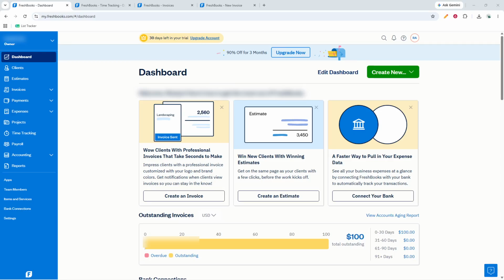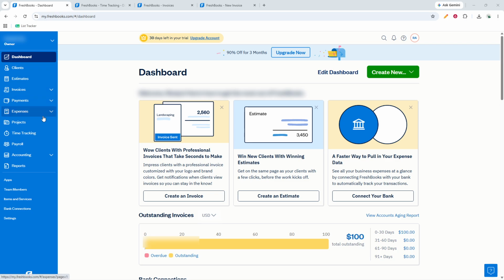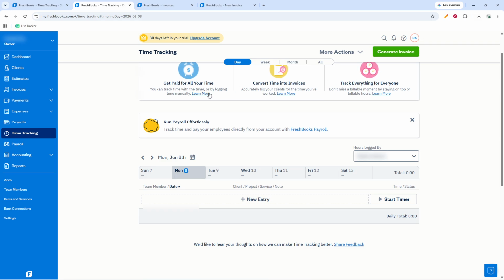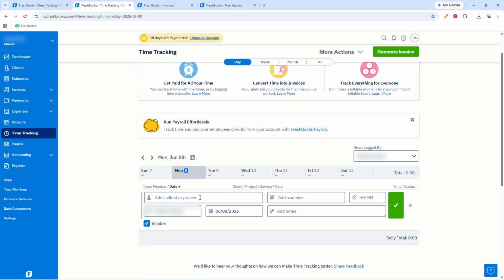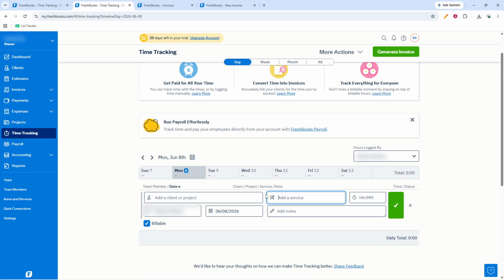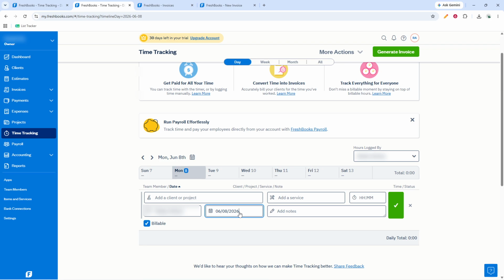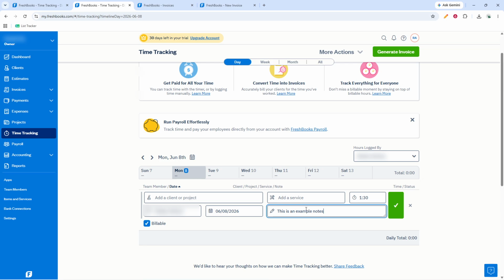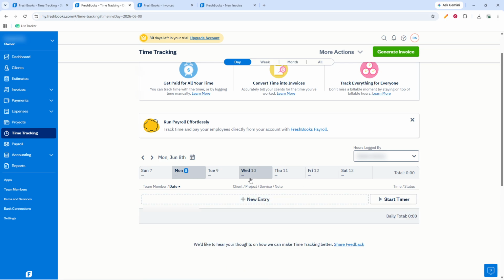How to Track Time in FreshBooks [2026 Full Guide]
In today’s video, I’ll show you how to track time in FreshBooks step by step. Whether you're billing hourly work, managing projects, or monitoring team productivity, this guide will help you track time efficiently.

You'll learn how to create time entries, track billable hours, organize project time, and manage time records in FreshBooks.